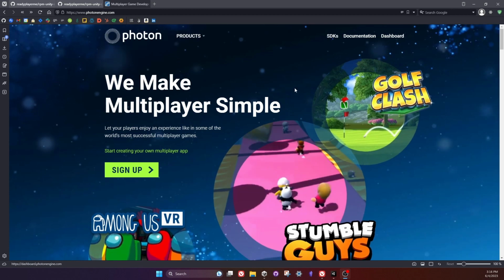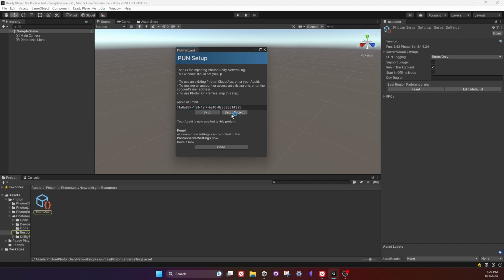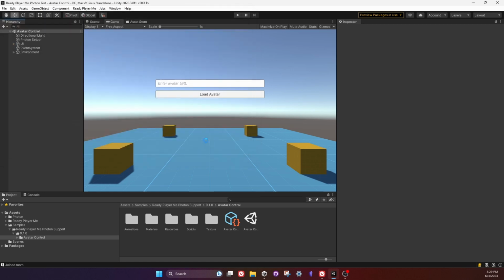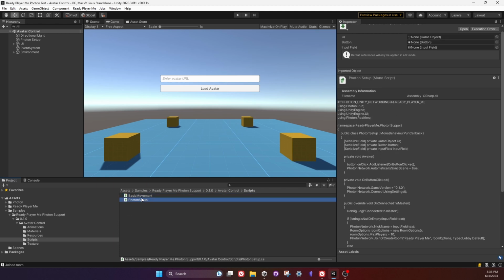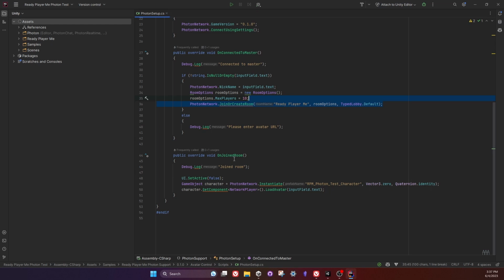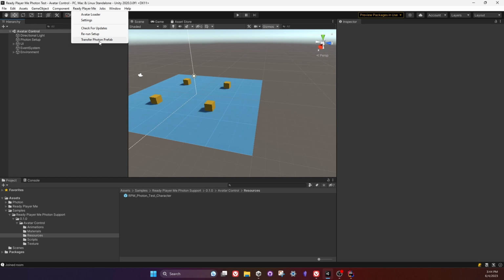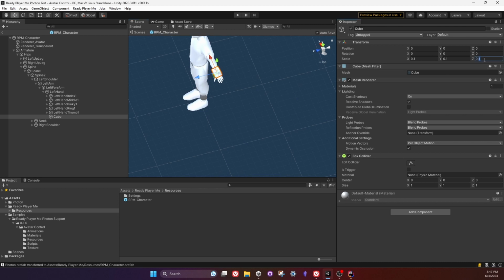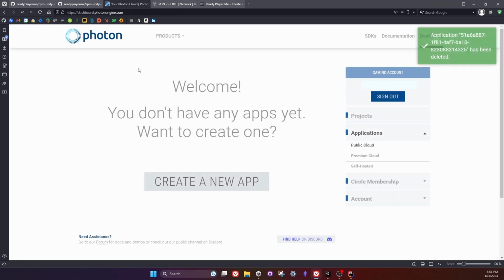Photon x Ready Player Me - Multiplayer Quickstart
Having Photon Engine PUN2 support was one of the most asked things around Ready Player Me. One of the main reasons for having personal avatars is of course using them in social multiplayer games and applications.

However that was a tricky thing to work with due to how Photon handles things in editor and not really flexible with Runtime character creation.

The Unity package showcased in this video will help you kickstart your multiplayer Ready Player Me game with Photon, or help you integrate RPM into your existing Photon based game.

⏲️ Timestamps:
00:00​ Introduction
00:58 Creating Photon Account
02:02 Importing Ready Player Me
03:05 Importing and Setting PUN 2
05:49 Importing RPM Photon Support
06:36 Testing the Sample Scene
08:08 Building for Local Test
09:35 Solving Local Test Issue
11:35 How the Sample Works
13:01 Inspecting the Structure of the Prefab
14:45 NetworkPlayer Component
18:56 Creating Your Prefab Instance
20:15 Setting NetworkPlayer Avatar Config
21:24 Using Your own Prefab
25:45 Conclusion & Known Issues